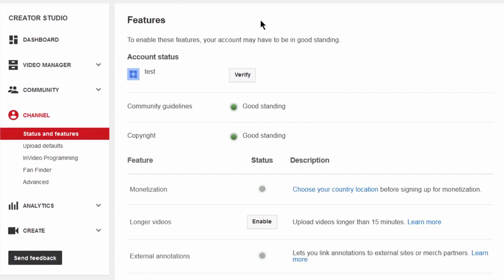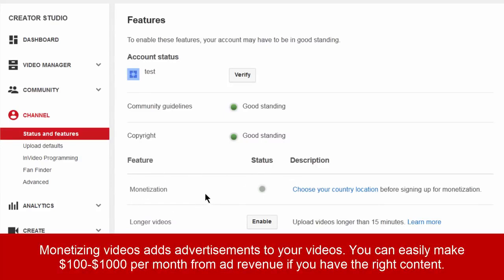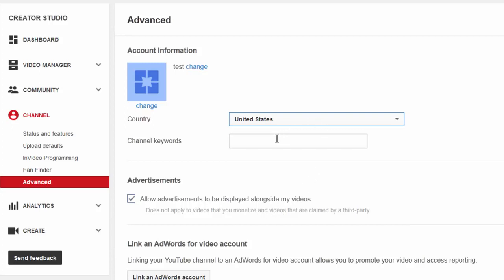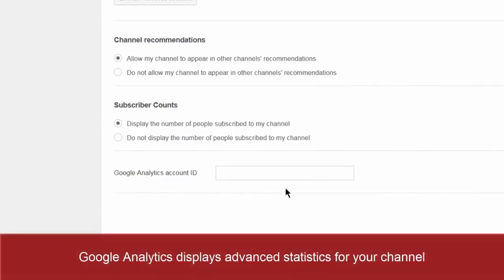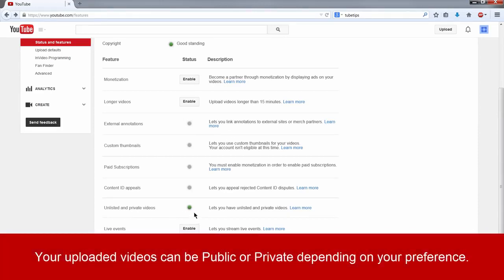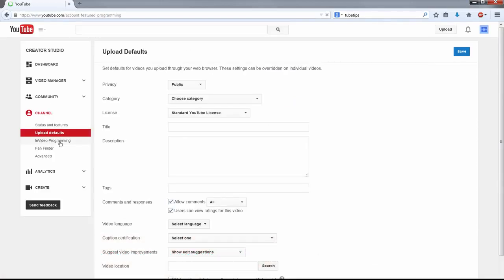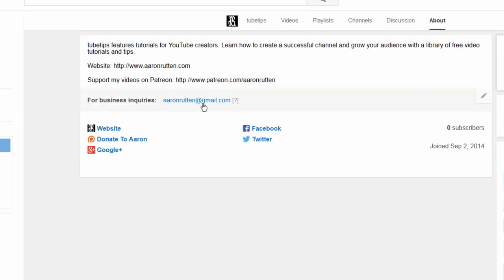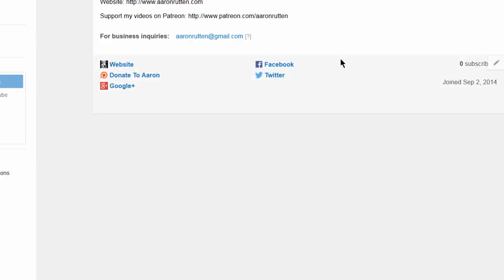How To Make a YouTube Channel Easy Beginner's Tutorial 📺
channel